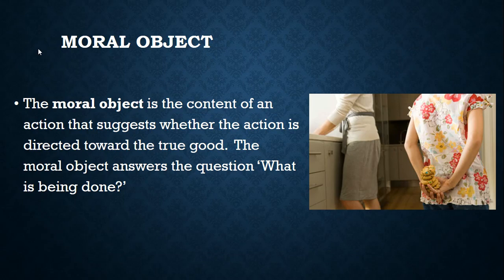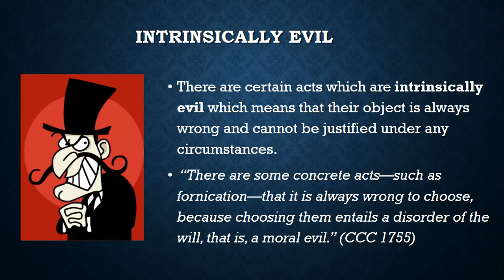YLC Ch 2 L 2 Search Out the Facts